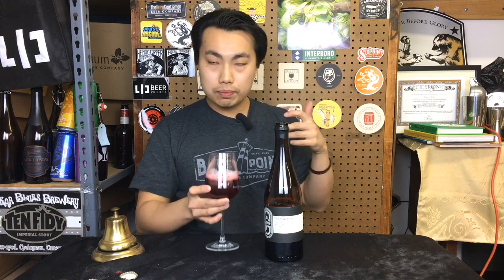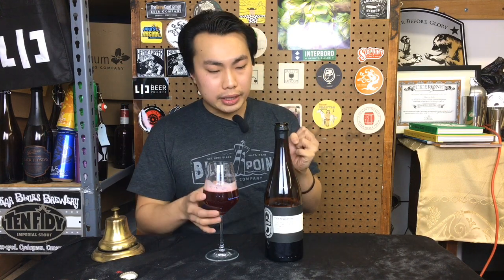De Garde The Framboise (World Class Raspberry Sour!) (Second Take) Review - Ep. #1874